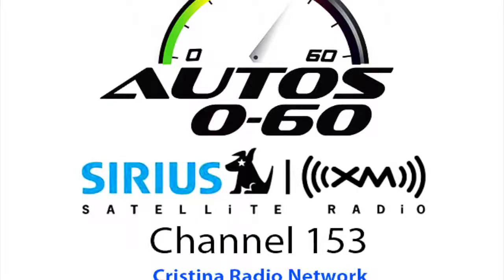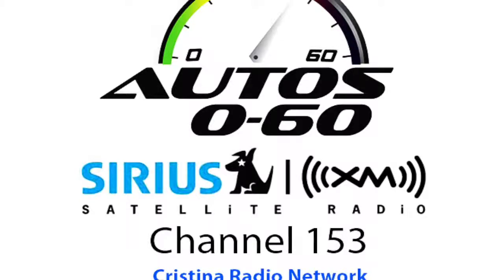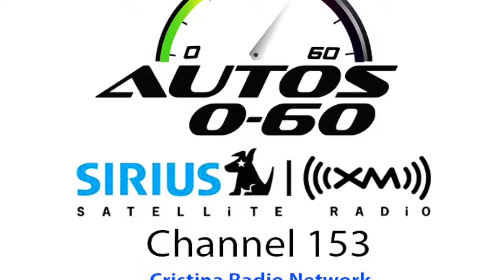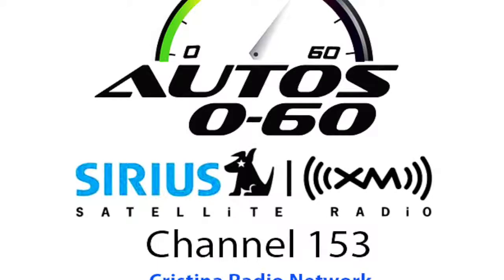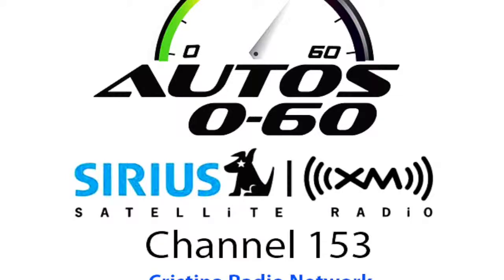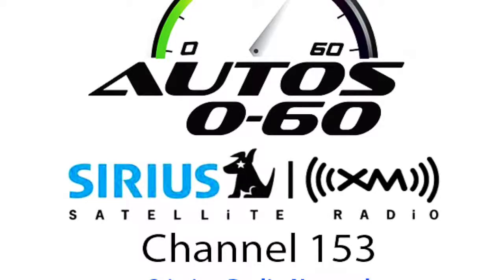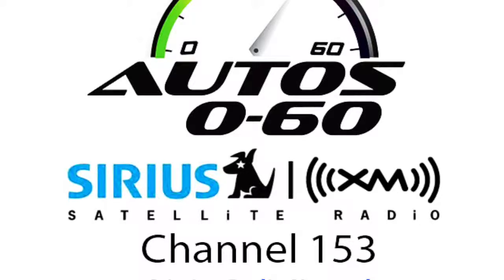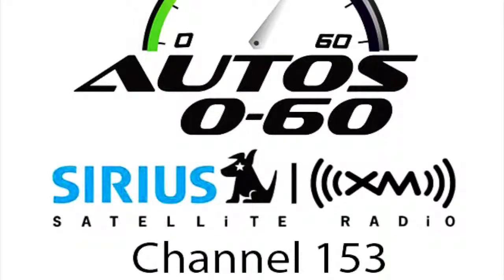Autos 0 60 MINI at the New York Auto Show